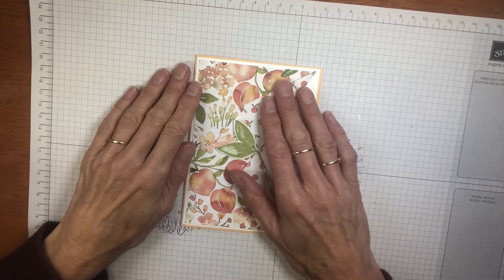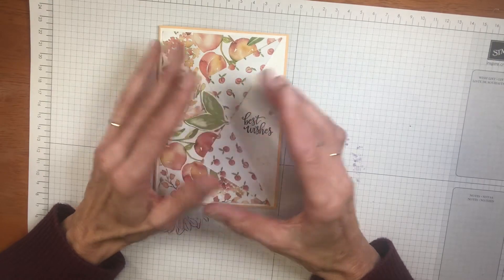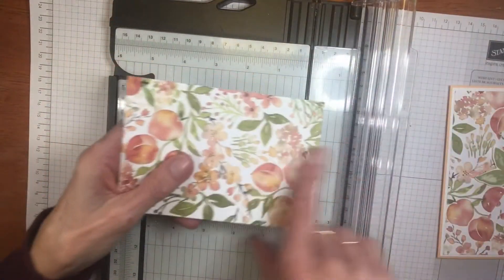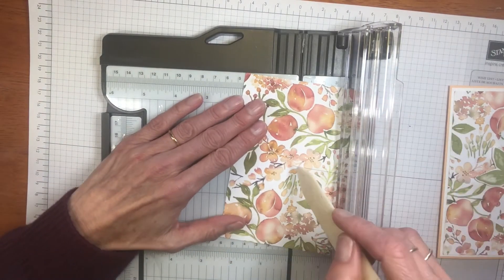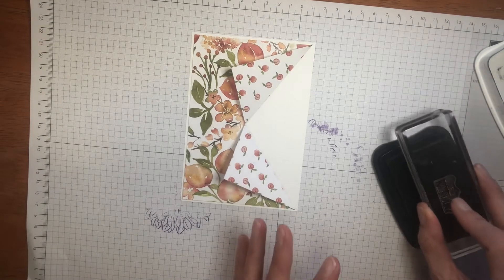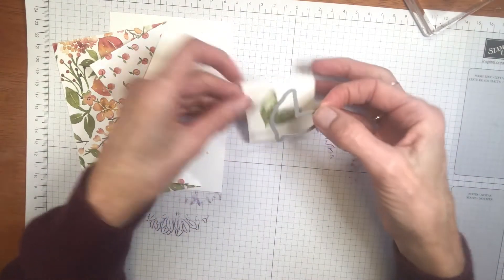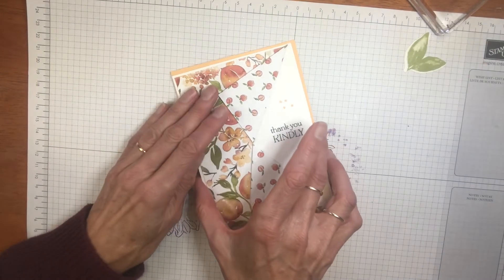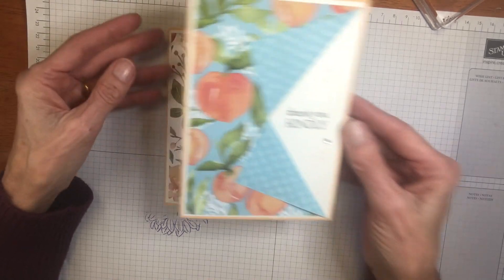What do you do when you have pretty prints both sides of your paper??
The Stampin' Up! Designer Series Paper is always so gorgeous BUT they are gorgeous on both sides much of the time.  What do you do??

Check this Collar Fun Fold card.  It shows both sides of your paper and it is so so easy to create.  Measurements are available in Metric and Imperial so follow along.

Love this video? Be sure to give it a thumbs up (or down).

Love any of the products you see or any other of the wonderful Stampin’ Up! products and you are in Australia?

You love it all and you would love to get a discount each time you order? Then come and join my fun JEN's INK team. Check out "Why you need to be part of the Stampin' Up! family" HERE on my blog You really don't want to miss out the fun and the great benefits. (and no you don't need to "demonstrate" or "sell")

Sale-A-Bration is coming 3rd August to 30th September. With Sale-A-Bration choose your Free item from the Sale-A-Bration offering for orders over $90 or $180 AUD. OR, pay $169 and get $235 of products PLUS choose a bundle of some great selected bundles as an added bonus. Some valued just over $100. Don't delay come and join my fun team.

Email or message me if you have any questions.